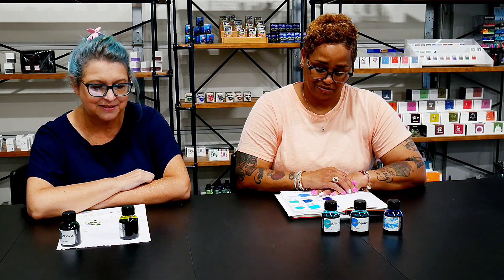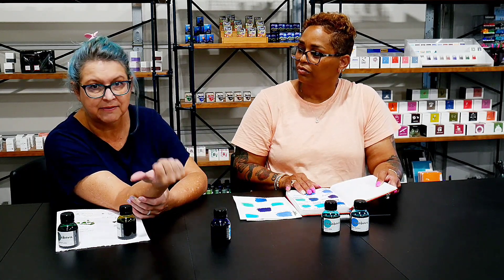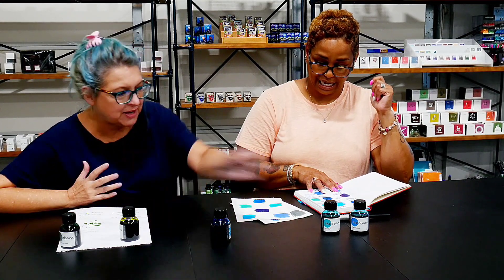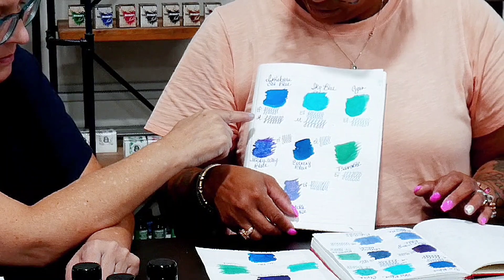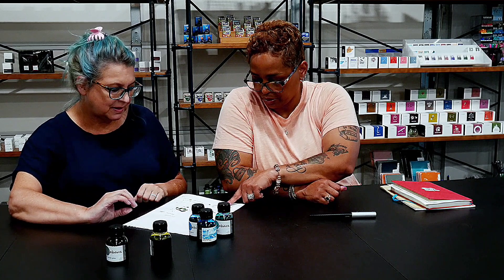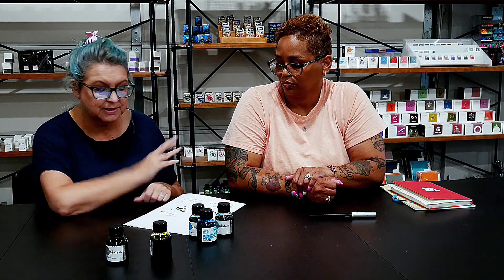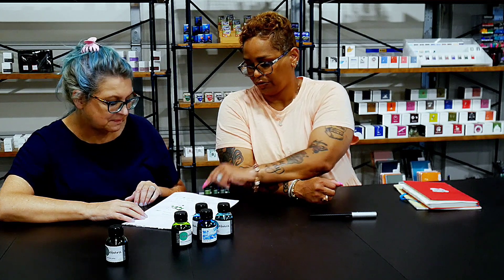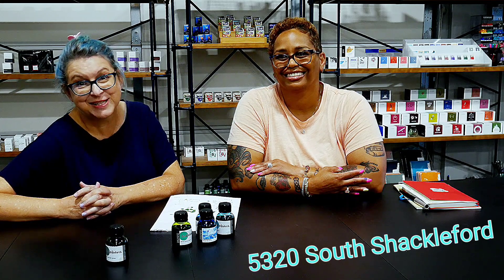Inkebara Fountain Pen Ink New to the US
small batch ink made in CZ fountainpen fountainpen